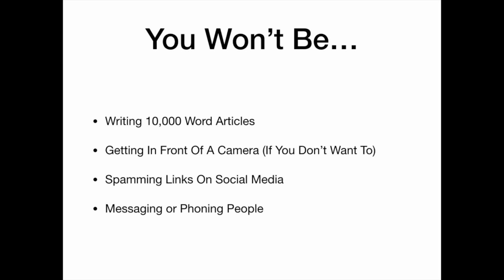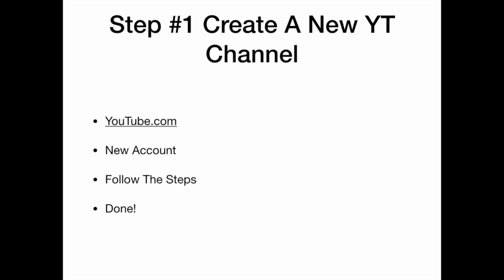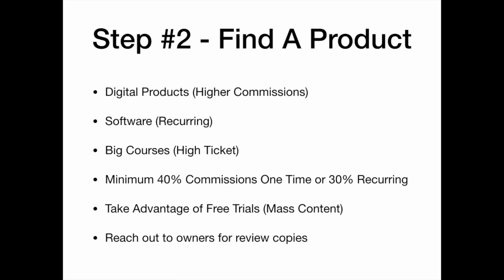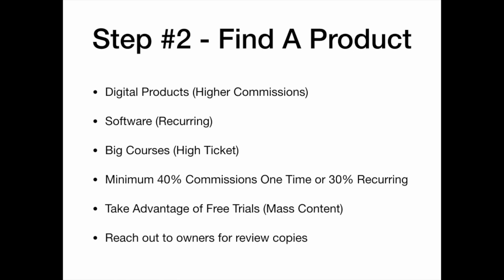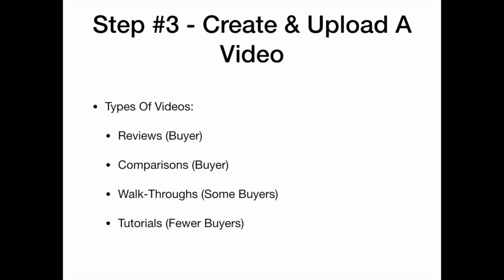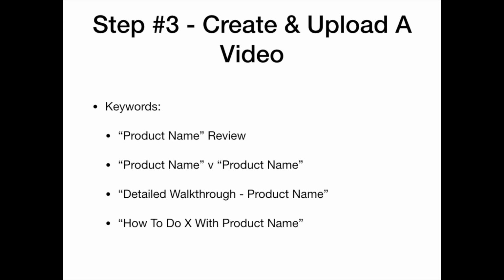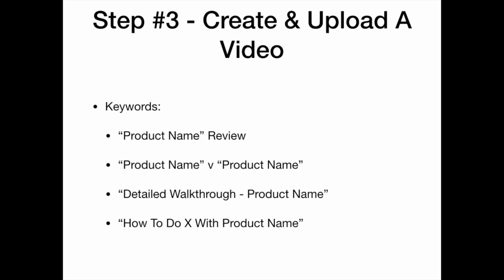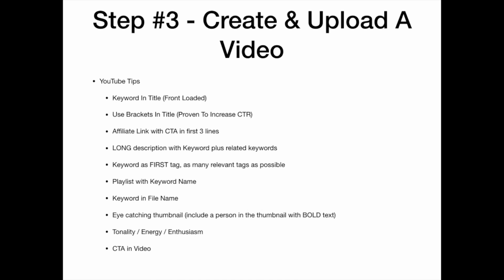Affiliate Marketing For Beginners: How To Make Money Online For FREE In 2019 (Step By Step)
Ready to stack MRR & ditch free strategy sessions in your coaching business?

& join my free private community.

In this video I share a PROVEN step by step method to make money online for FREE in 2019 for affiliate marketing beginners.

If you follow this training & implement it - you will make money online with affiliate marketing in 2019.

Affiliate marketing for beginners can be difficult as there are a lot of methods that require money to get started. This strategy is 100% free and can be VERY lucrative if you take action.

Never miss a daily video about how to start & scale a hyper profitable online business...

➥➥➥ LET’S CONNECT ➥➥➥

Jacob Caris